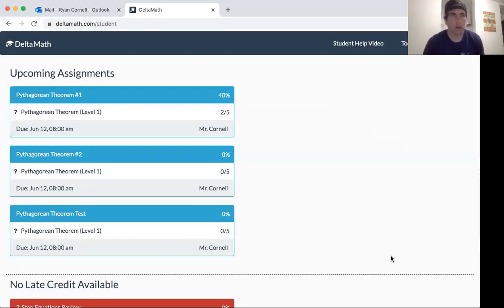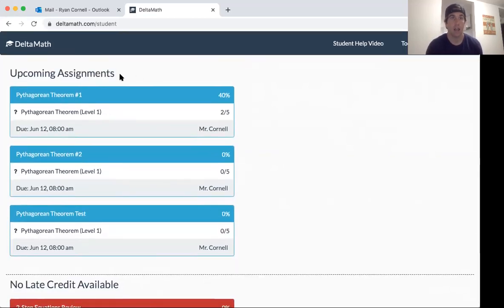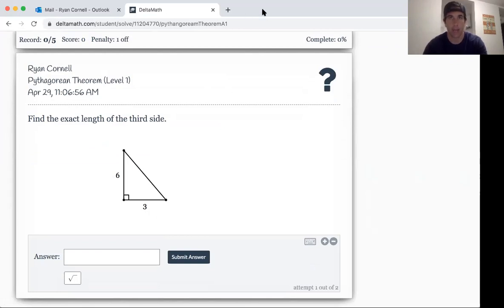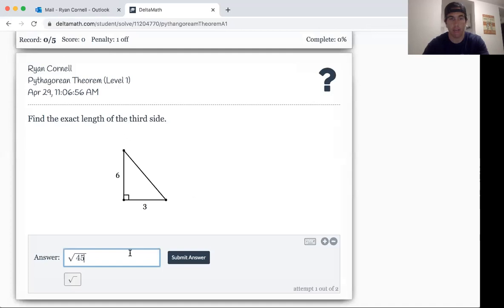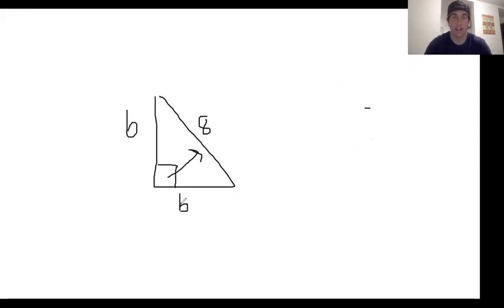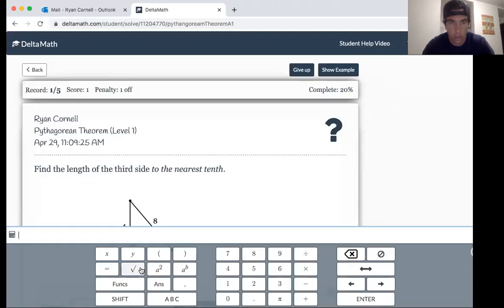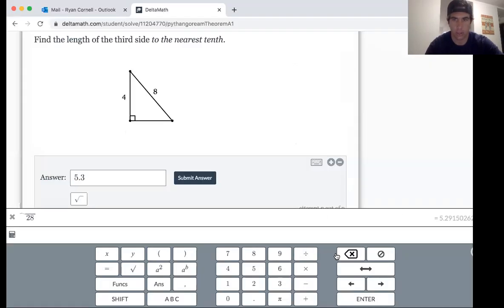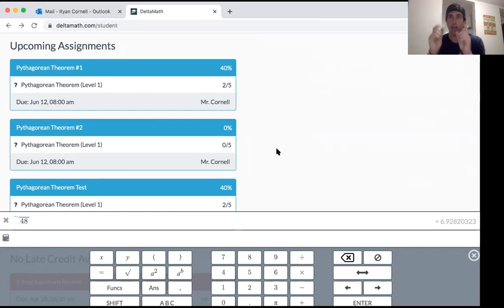Delta Math: What is exactly due for the 4th quarter and practice problems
We go over exactly what you need for the 4th quarter. Also I go over some problems from the Pythagorean Test.